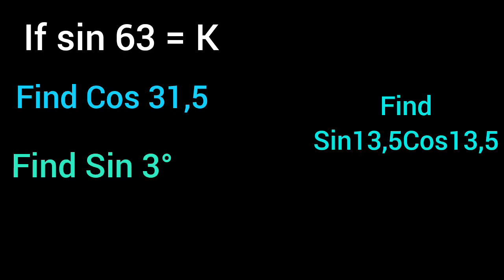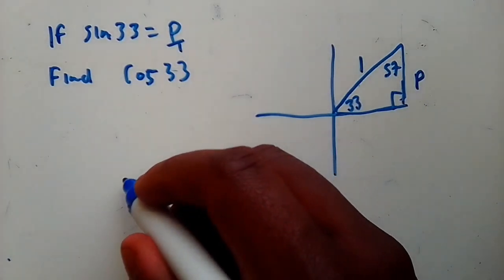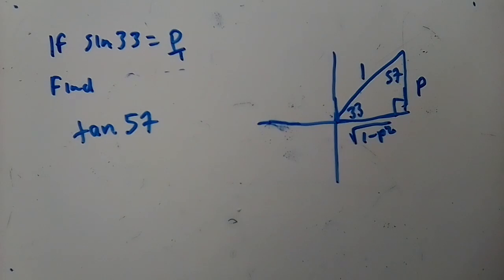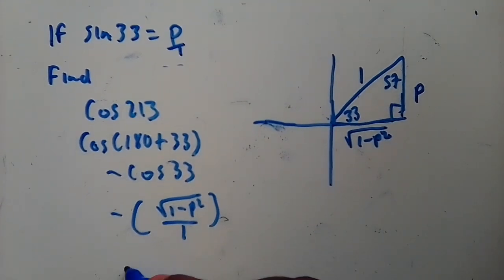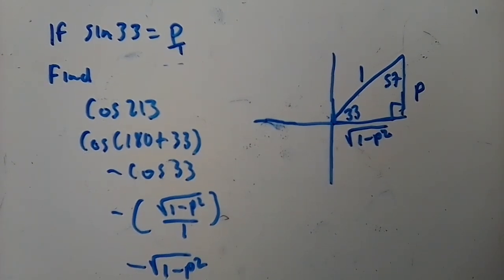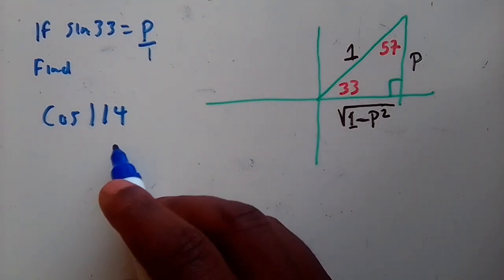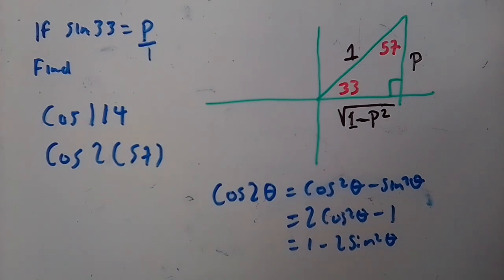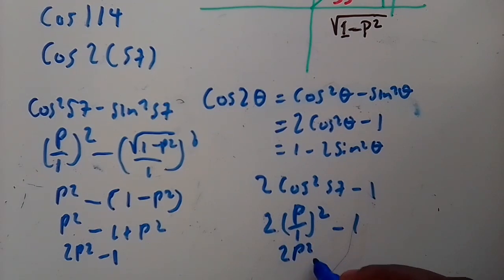dealing with all possible strange questions in trigonometry diagrams. half Angles and double angles